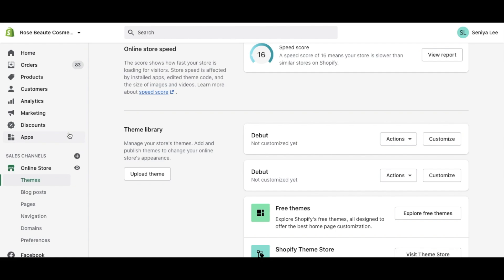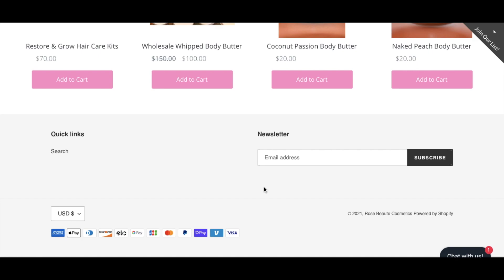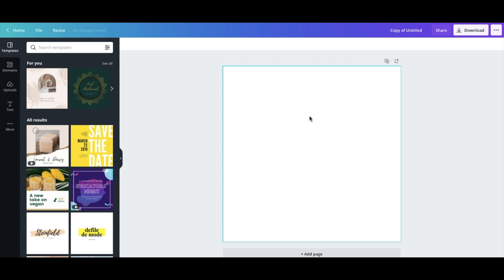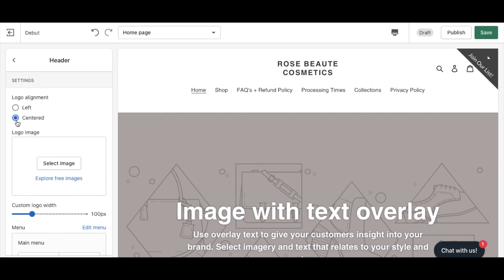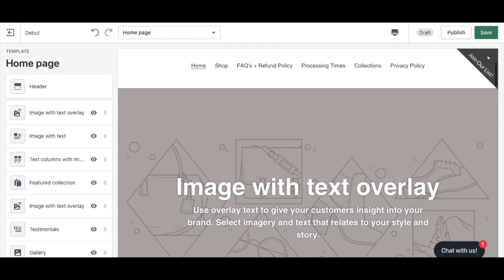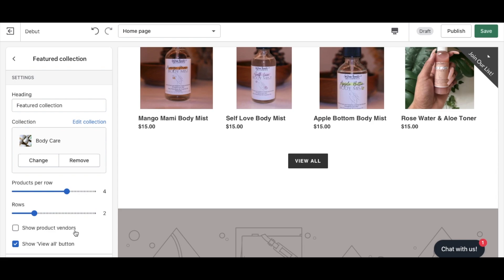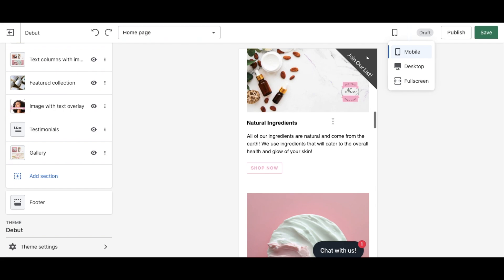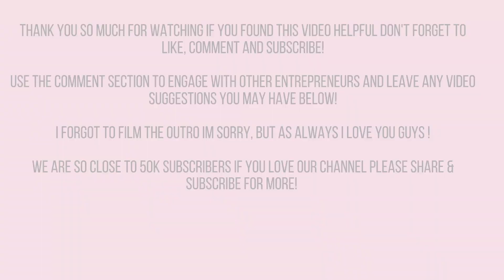CREATE SHOPIFY WEBSITE, CREATE LOGO USING CANVA, HOW TO CREATE SHOPIFY WEBSITE STEP BY STEP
Hey Lovelees ! In todays video I will be talking about how to create your Shopify website, how to create your own logo using Canvas, how to create branded graphic for your website & more!

Save $$$ on sticker mule custom packing tape, poly mailers, stickers etc